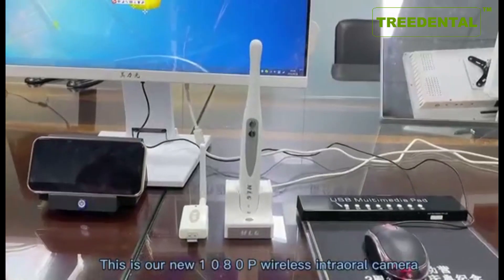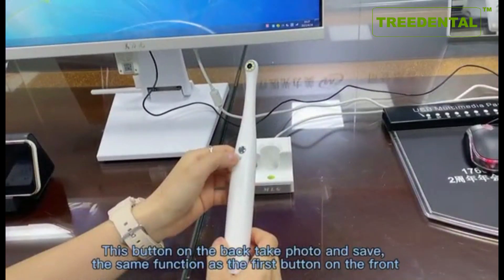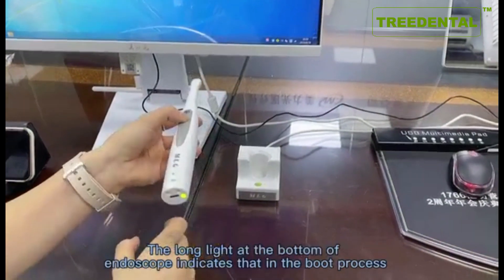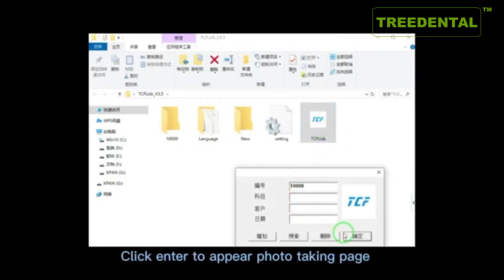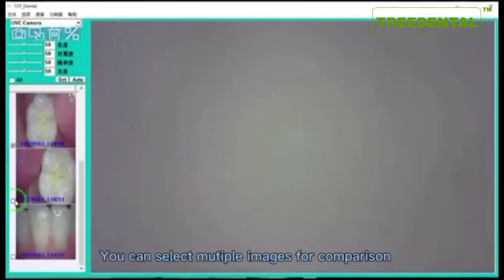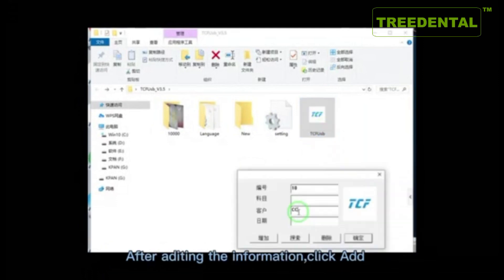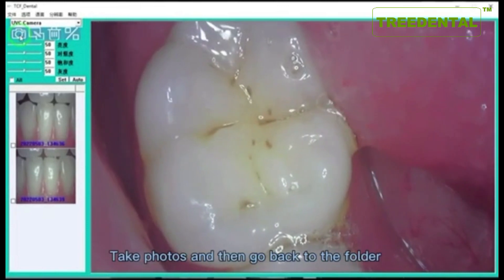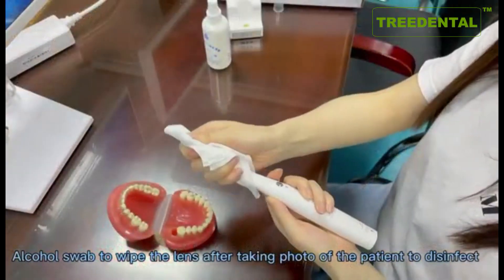Newest Technology 5G Camera Intraoral scanner Wifi Dental Wireless 13 mp introral USB Camera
Now Only $270.00. Newest Technology 5G Camera Intraoral scanner Wifi Dental Wireless 13 mp introral USB Camera